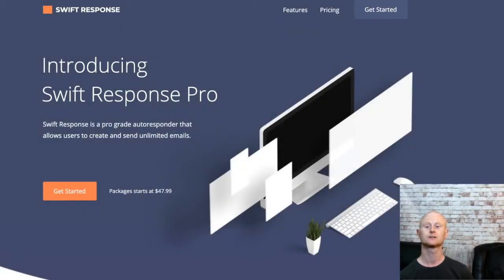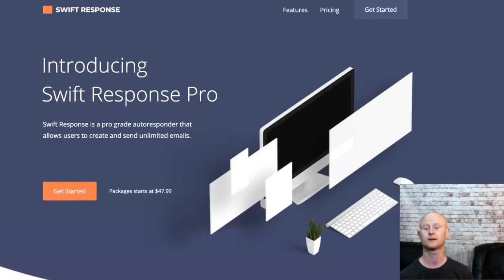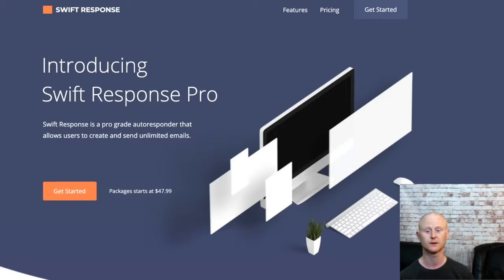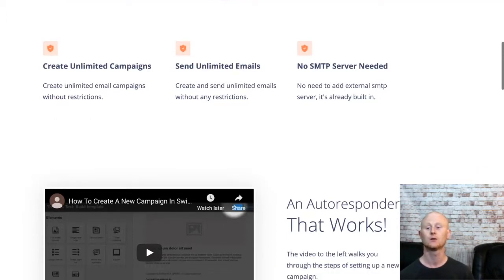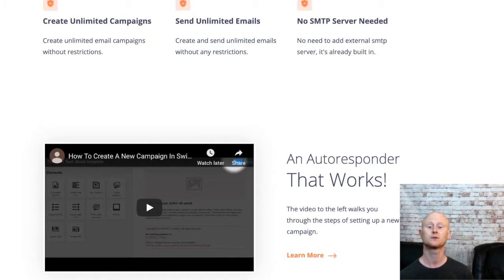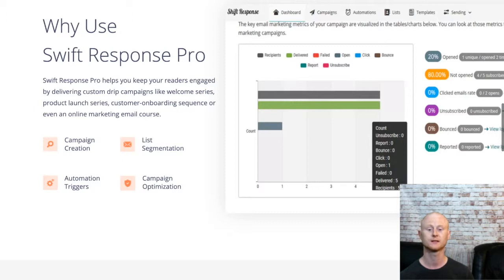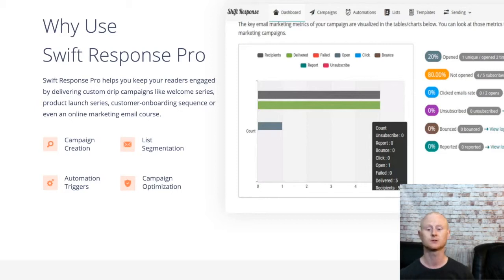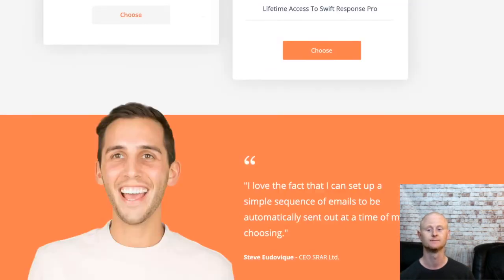Swift Response Autoresponder Review With New Bonuses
Click On The Link Above + Check Swift Response Out Now & secure Your Bonuses

Swift Response is a Fantastic Professional Grade Autoresponder that allows you to create and send an unlimited amount of eMails.

But, before I go into more depth about this product I must mention that I am also adding my Massive Value, Super Affiliate Bonus Pack that are going to more than compliment this superb professional autoresponder. Simply click on the link below this video and check out all of my high quality Super Affiliate bonuses that will be waiting for you when you pick up your Swift Autoresponder at its lowest crazy introductory price.

This autoresponder is as good as they get but a lot cheaper on price.

If you want to build a massive list and keep in touch with everybody, emailing them as many times as you want daily, without the hefty price tag.

The Swift Response Autoresponder is for you.

It’s easy to create your winning campaigns and even fully optimise them using the data that you can access in your Swift Response dashboard.

Segment your lists

Set automation triggers

And more.

Why let the big boy autoresponder companies dig even deeper into your pockets relieving you of all of your hard earned profits when you could be building your list with Swift Response.

It’s just as easy, if not easier to set up a simple sequence of eMails that are pre set to be sent out at a time of your choosing.
There are no monthly options,

You Can opt to pay

$47.99 per year.  Yes that is a one time $47.99 for the whole year

You will then be able to create an unlimited amount of campaigns

Send out an unlimited amount of eMails

Create an unlimited automation series of emails, keep loading more and more emails into your campaigns

And you will get unlimited useage of the internal SMTP server.

The second option is the Professional version.

The Professional version gives you all system updates and add ons and lifetime access to the Swift Response PRO Autoresponder.

Yes for a one time payment of only $197.99 you will get lifetime access to the Swift Response Autoresponder.

So make sure to check this one out today by clicking on the link below this video and check out all of my new High Quality, High Value, Affiliate Bonus Pack that will be waiting for you in the download area when you purchase the Swift Autoresponder today at it’s lowest introductory price.